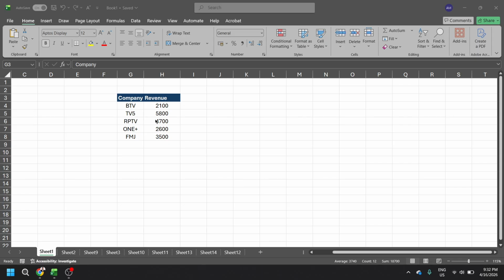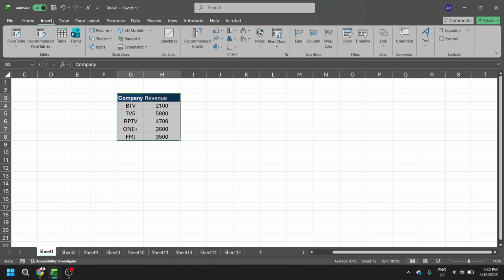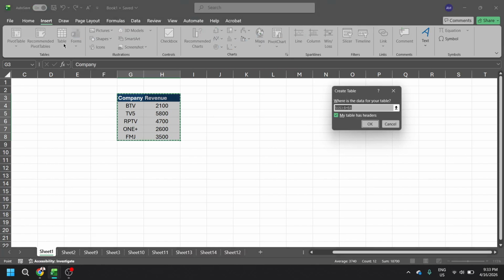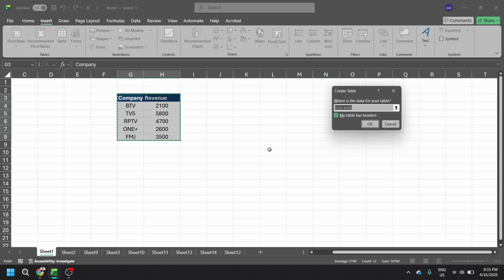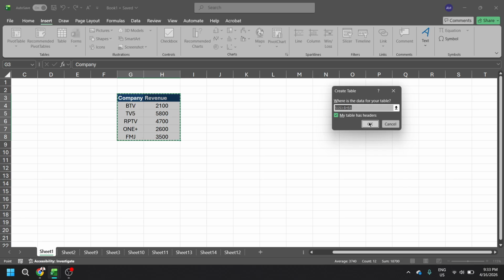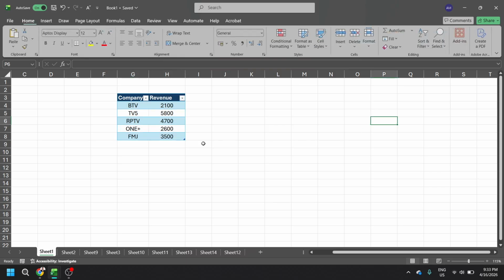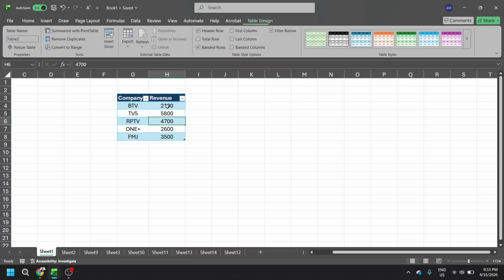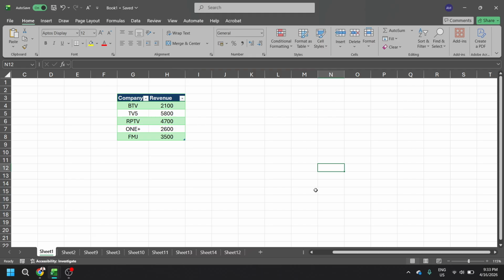How to Make a Table in Excel (Easy Guide)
In this video, we discuss how to make a table in Excel to organize your data efficiently. You'll learn to create a table in Excel using the Insert tab, and we cover tips for setting up your data correctly. Whether you need to sort, filter, or analyze information, this Excel table tutorial will transform your raw data into a structured, flexible tool.

00:00 Introduction to Excel Tables
00:18 Data Preparation for Tables
00:35 Click the Insert Tab
00:49 Active Cell and Table Button
01:13 Manually Highlight Data Range
01:49 Click OK to Create Table
02:08 Troubleshooting Table Issues
02:20 Summary of Steps